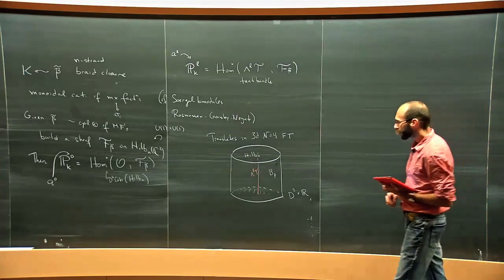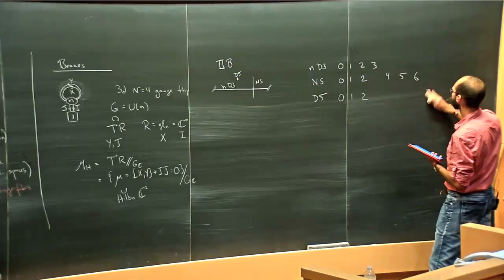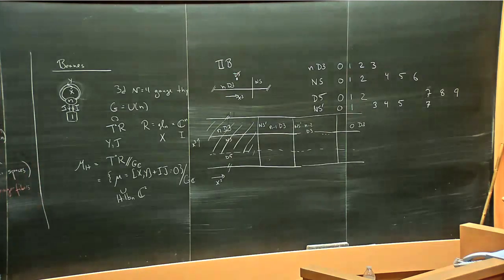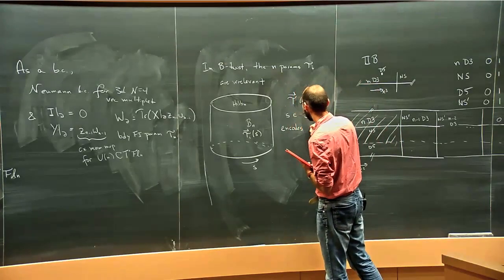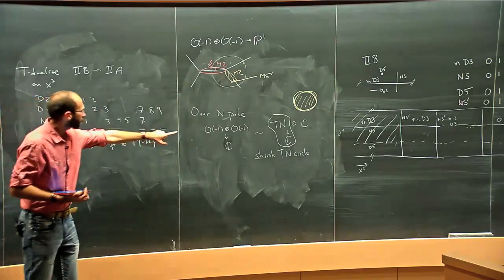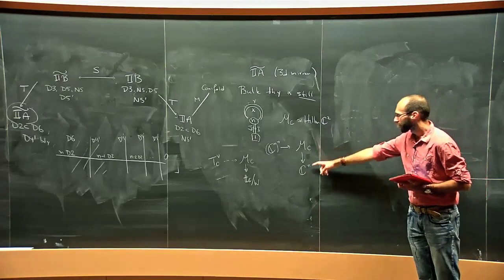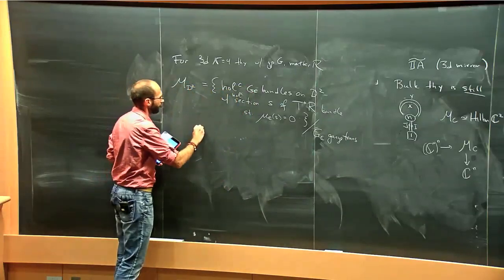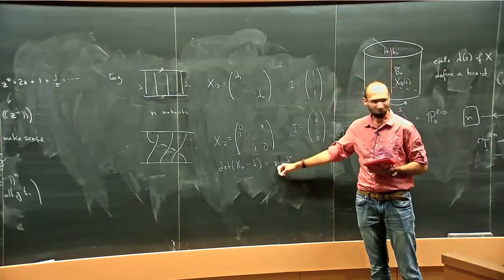Tudor Dimofte - HOMFLY homology and 3d mirror symmetry